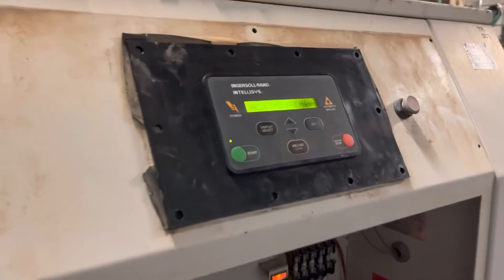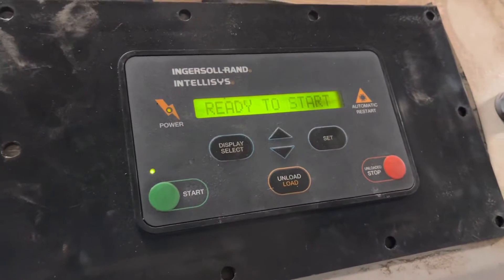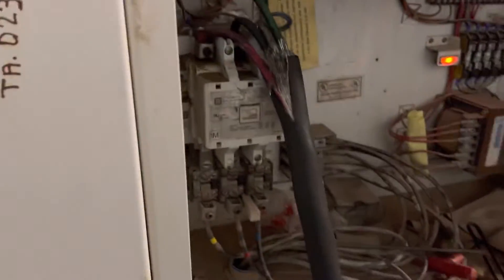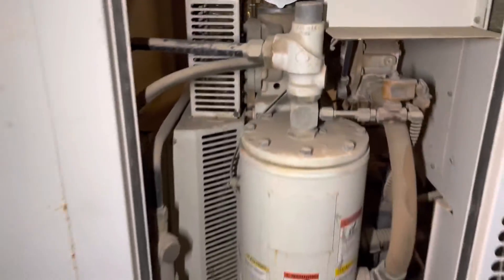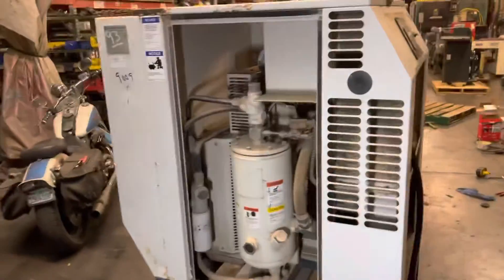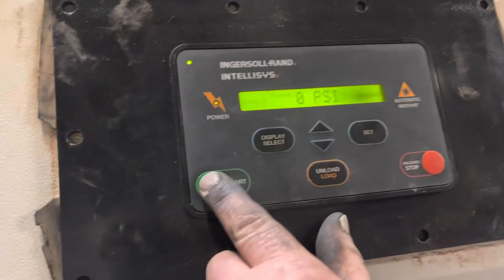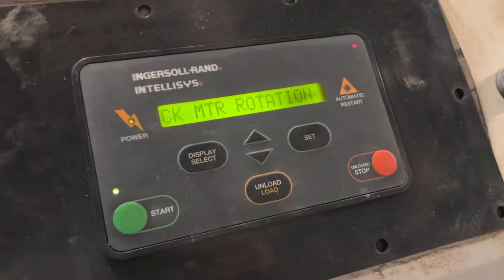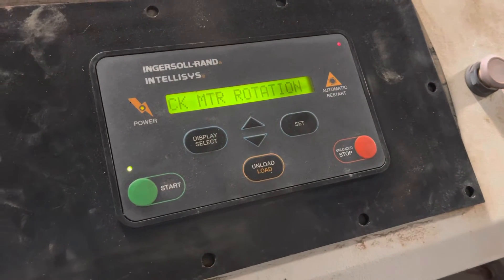May 23, 2022